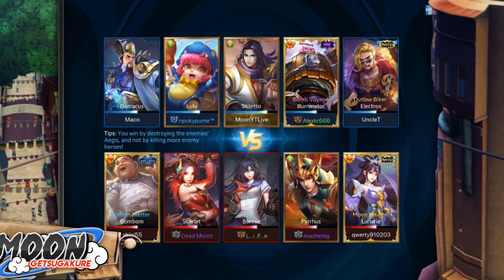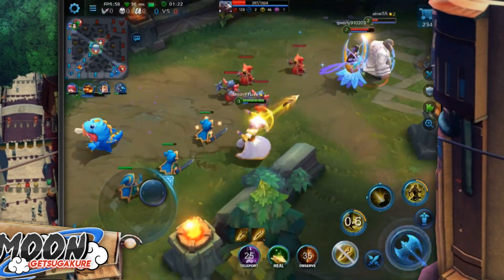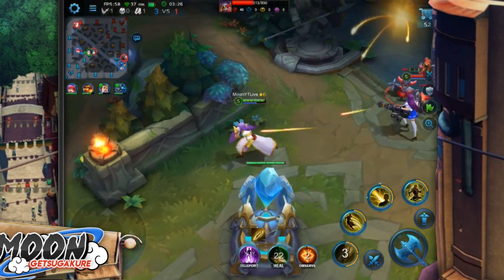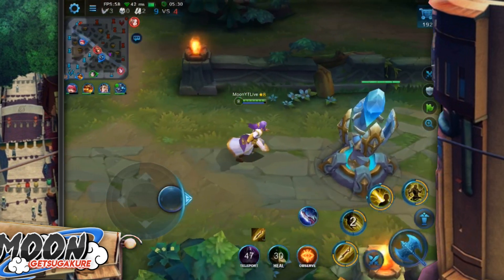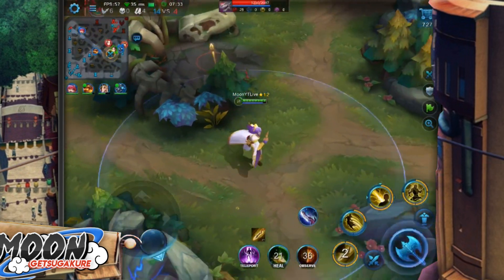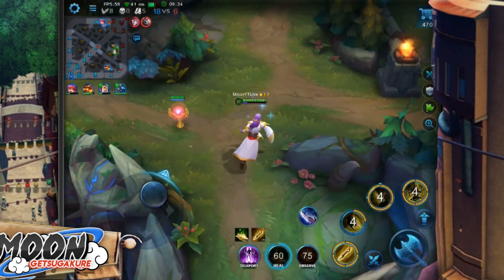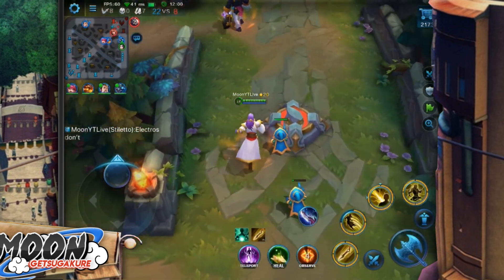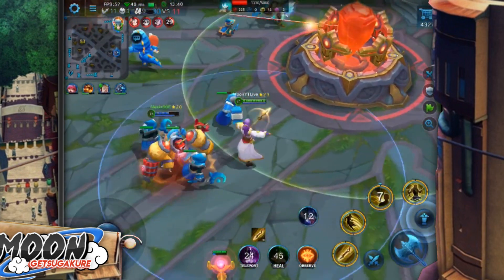STILLETO EASILY THE BEST ADR | Heroes Evolved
Hey Ninjas! Today we play as stiletto, he's one of my main adrs. Together with Clarice (which you've already seen this week, right?) and Arlequin! I think he's the strongest out of the three and I'm sure you'll like this video! Enjoy!

⚔️🔥🔥🔥Hey there Ninja! Enjoy the content and want badges and emotes? 🔥🔥🔥⚔️
Click on “Join” next to the [$]!
Much appreciated!

If your country’s restriction won’t let you then you can do the following!
1. Download VPN app! (Opera, Turbo ,TunnelBear)
2. Open the app
3. Settings
4. Privacy and security
5. Enable VPN
6. Choose US/EU country
7. Enjoy your badge and emotes!

You creative? Design:
A Youtube Logo for Moon – Heroes Evolved.
An intro/outro tune for Moon – Heroes Evolved.

My name is Moon - Heroes Evolved, no for real, it is. On this channel I am trying to unite all the Heroes Evolved fans and other MOBA lovers with fun commentary and expert gameplay. If you like what you see, why not join our hero kingdom today?

Currently I am playing Heroes Evolved, Heroes Evolved is an action-packed MOBA game (such as League Of Legends, Mobile Legends and Vainglory). If you want to check out this game:

Creators:
DARK, BowUp, Subarna, Vitex, ICN GOKU